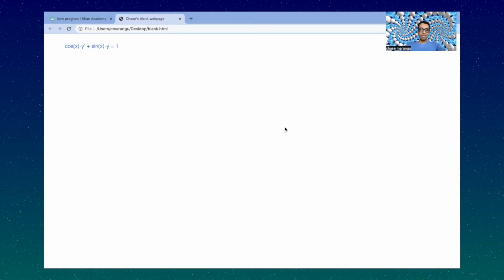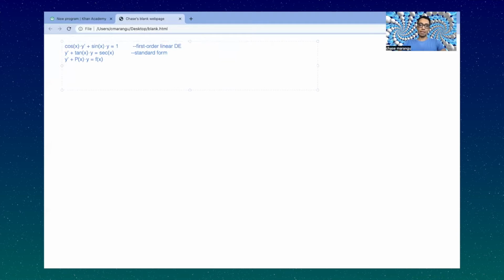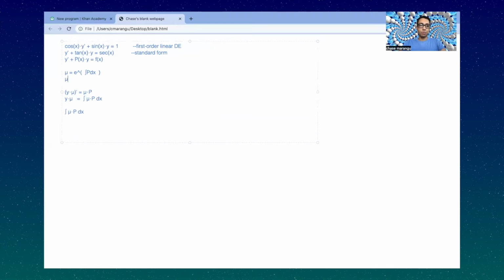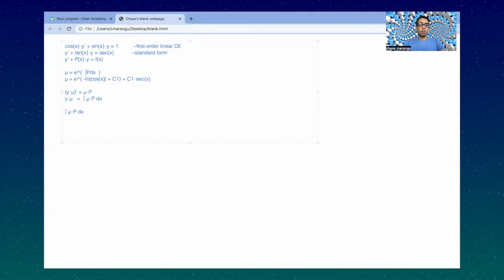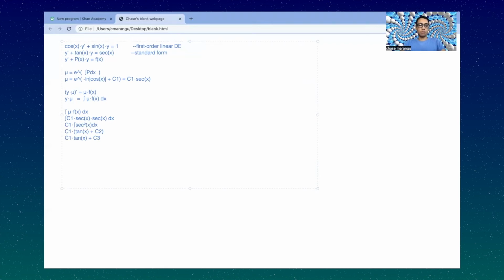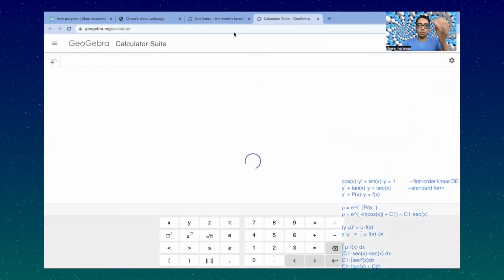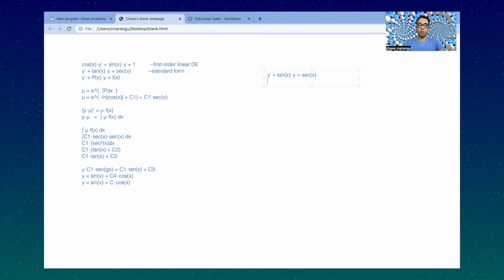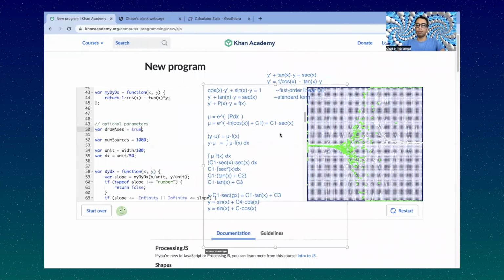cos(x)*y' + sin(x)*y = 1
Made for Math 275. Assignment: Show Work 02 (SW02). Made with iMovie. All graphics and text made by me with ProcessingJS and Zoom.

00:00 Intro
08:35 Discontinuities
11:38 One more thing,
13:19 Thanks for watching!